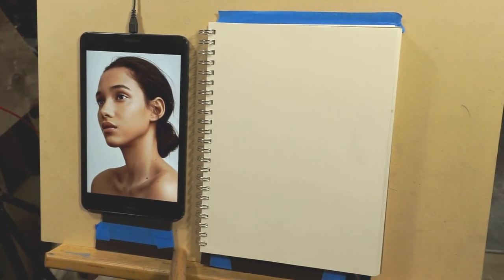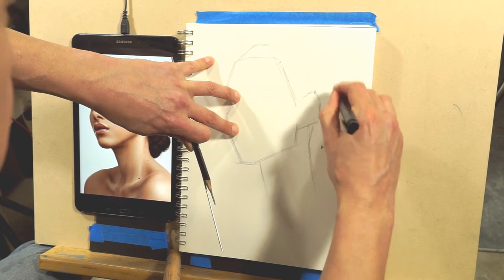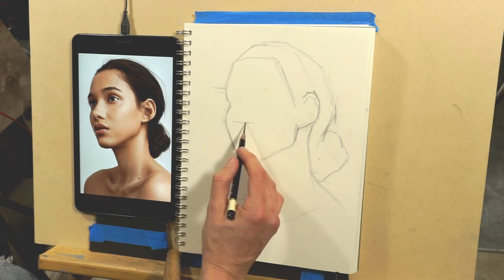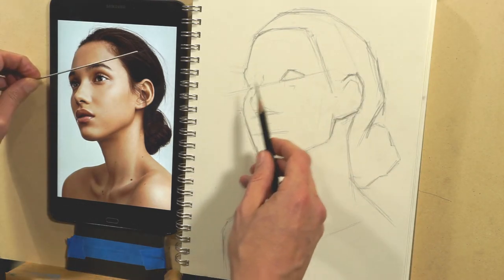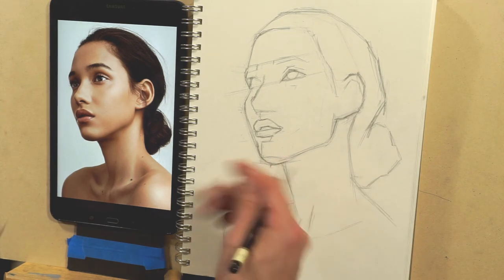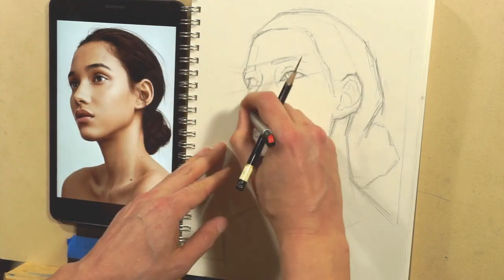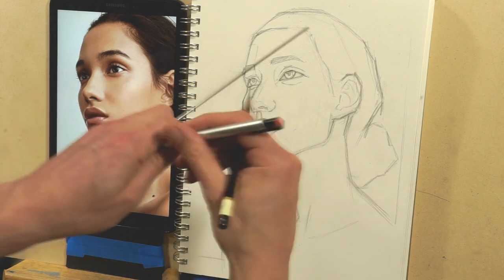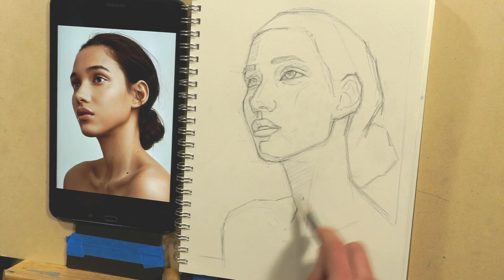Portrait drawing of a woman - Complete block-in process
Portrait of a woman from initial lines to completed block-in drawing.  Follow along as I describe my drawing process from big forms to smaller ones. offers Youth Art Camps,
 Classes & Clubs.

Unknown photo reference found online.  I like the shadows on this image.